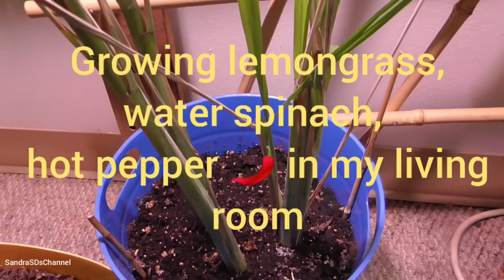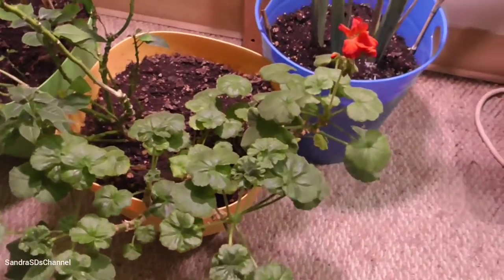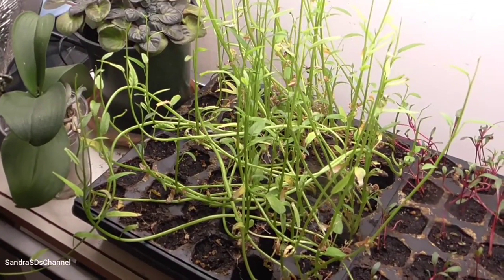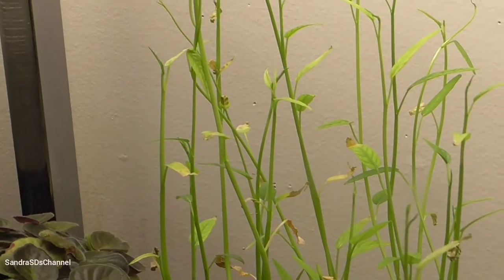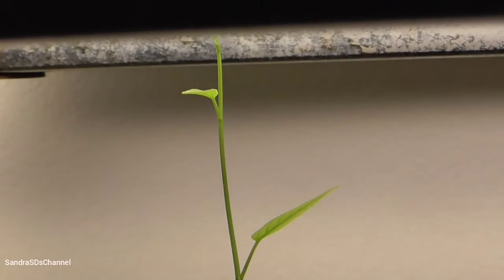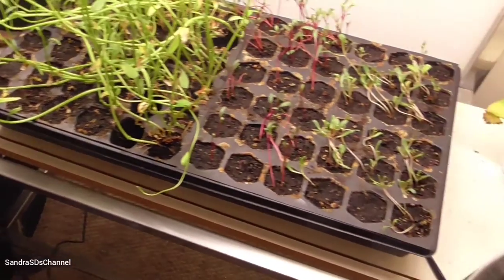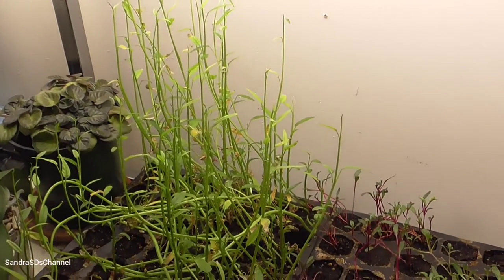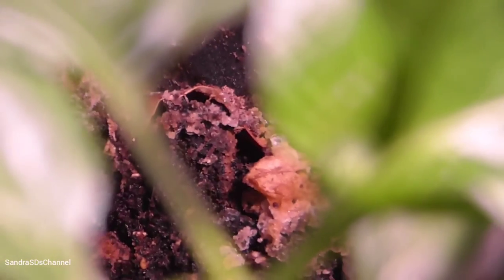🆕 Growing Lemongrass, Water Spinach, Hot Pepper 🌶️ In My Living Room. Trồng cây trong phòng khách.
Winter ! Growing lemongrass, water spinach, hot pepper 🌶️ in my living room.
Mùa đông không làm gì cho nên trồng rau muống, sả và ớt cay trong phòng khách
SandraSDsChannel